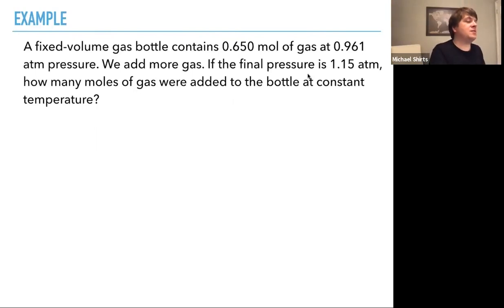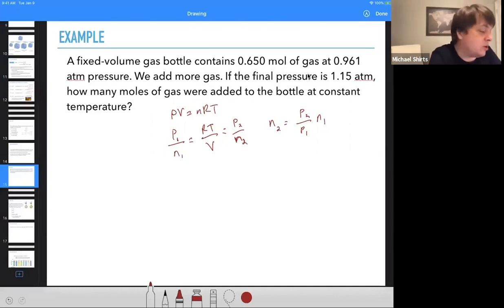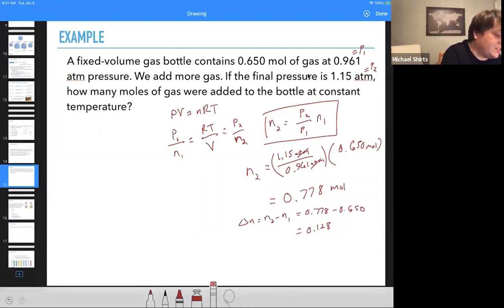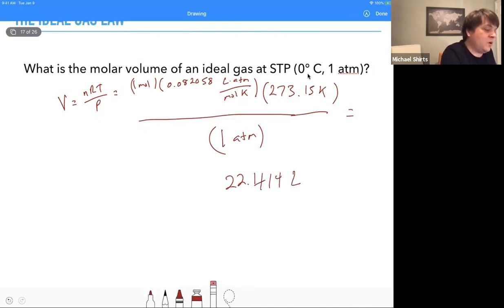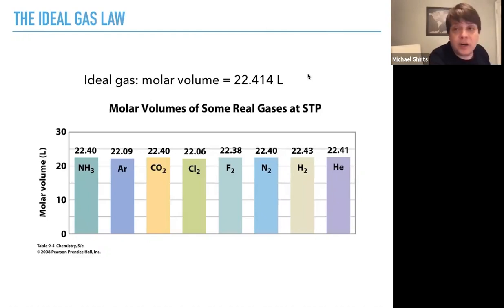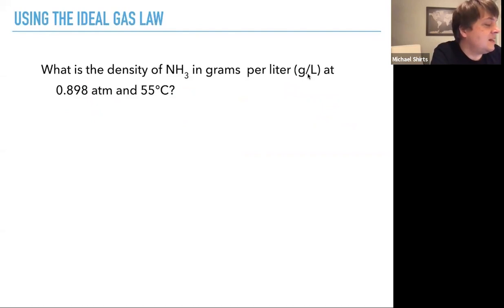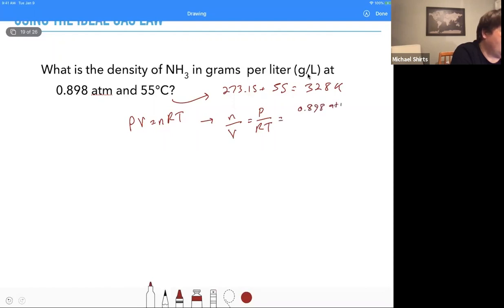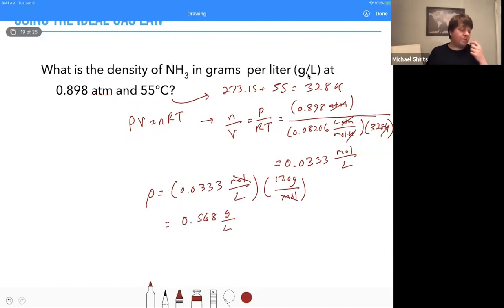Ideal Gas Law Calculations - General Chemistry - Michael Shirts